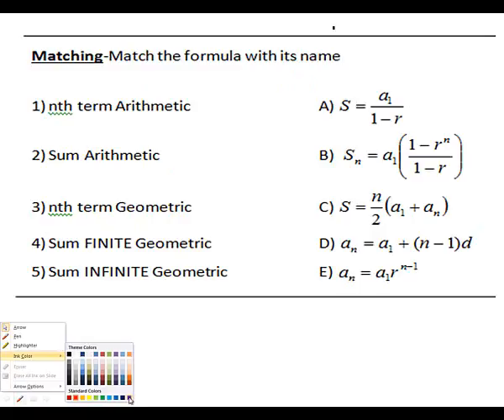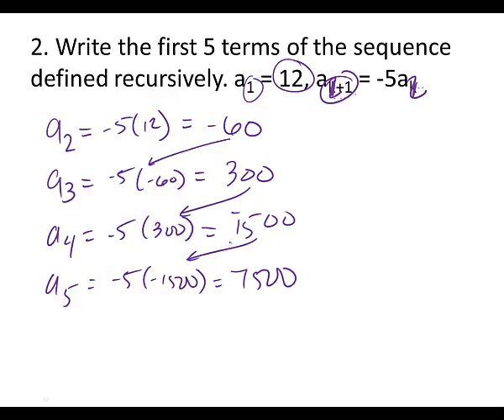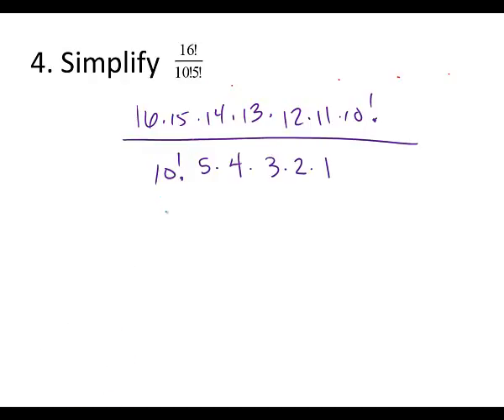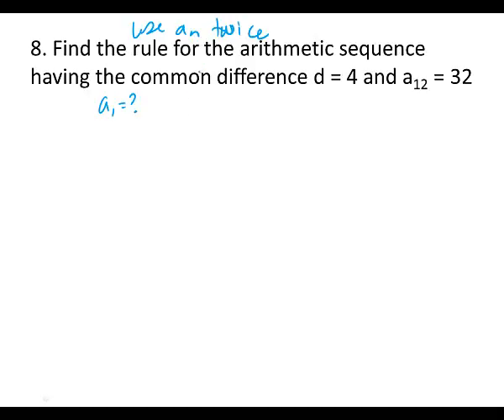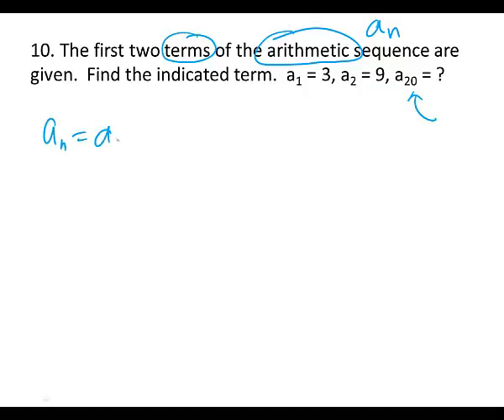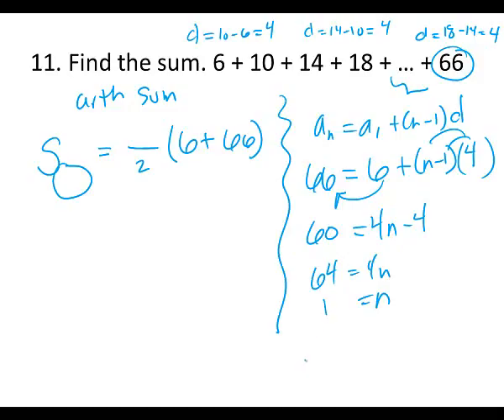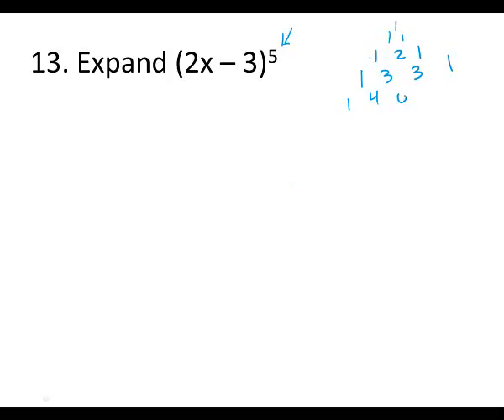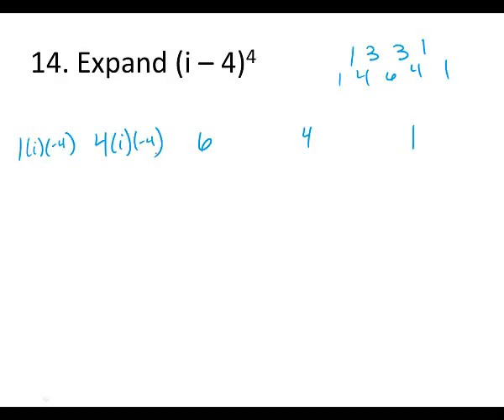ma u1 twst 4 sg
Study Guide Unit 1 Test 4 (Chapter 8)